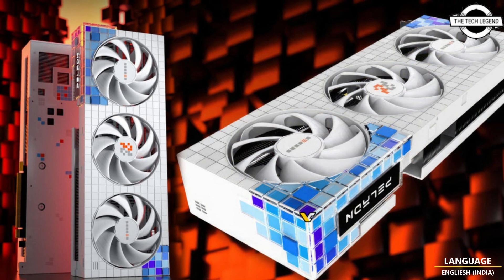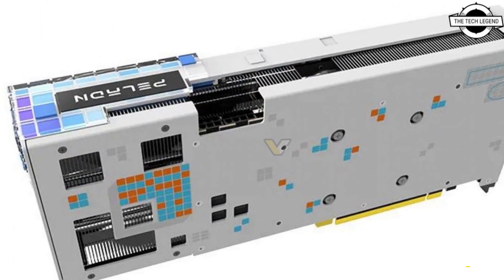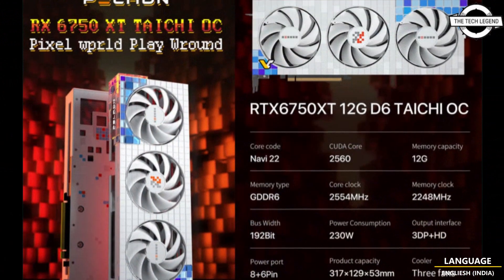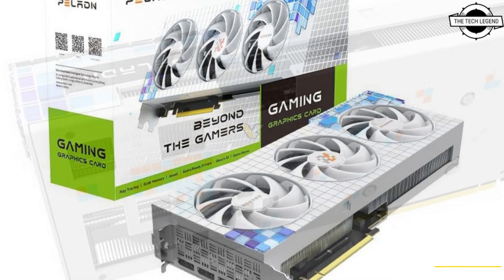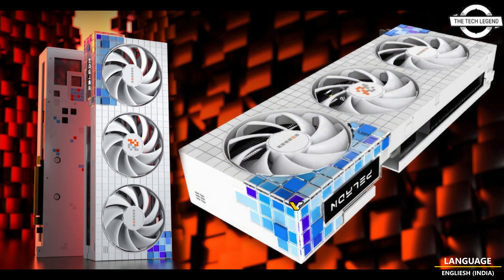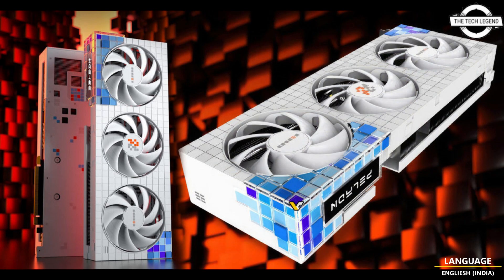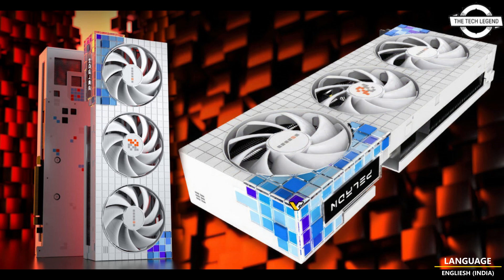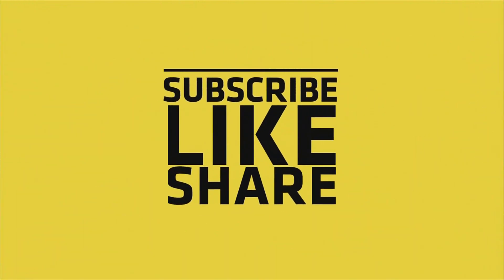PELADN Radeon RX 6750XT/6650XT & 3070 Ti/3060Ti Taichi GPU Series Launched With Pixel Cooler Design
PRODUCT BRAND STORE AMAZON

Peland, formerly Pradeon, is a Chinese board partner with some questionable design and naming choices. The card pictured in this post is actually called Taichi OC, which is borrowed from ASRock. The packaging design may also raise an eyebrow because it appears to be using NVIDIA layout, but also a generic “Gaming graphics card” as a product name. The company actually developed four cards with this design, namely GeForce RTX 3070 Ti/3060Ti and Radeon RX 6750XT/6650XT. These cards are not yet listed in the US, but one can find them in China already. One can also learn that Radeon RX 6750XT features Navi 22 GPU with 2560 CUDA cores. Of course, this was likely meant to say Stream Processors, but given other typos in the marketing materials, this shouldn’t really surprise anyone. The RX 6750XT, for example, offers 2554 MHz core clock, TBP of 230W and 6+8pin power connectors. The card measures 32 cm, and it is a 2.5-slot design.